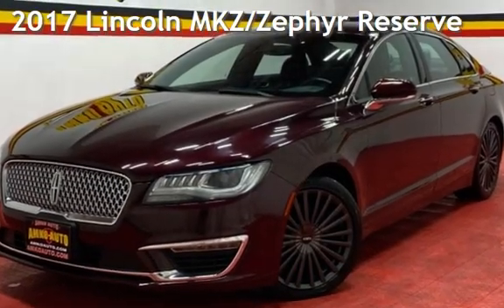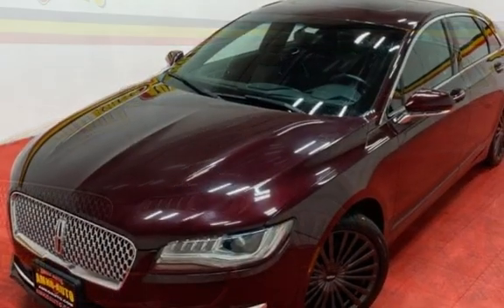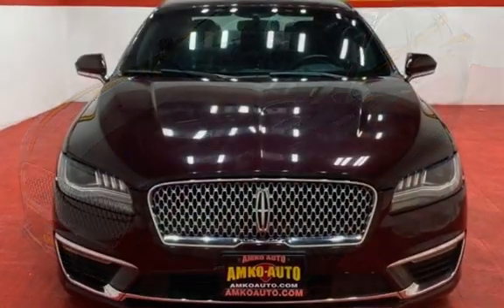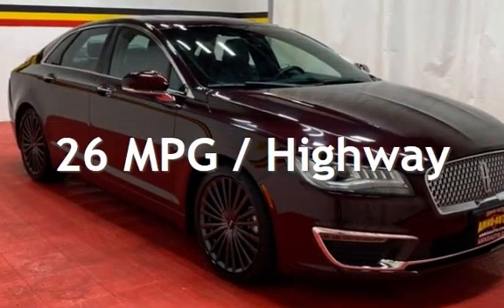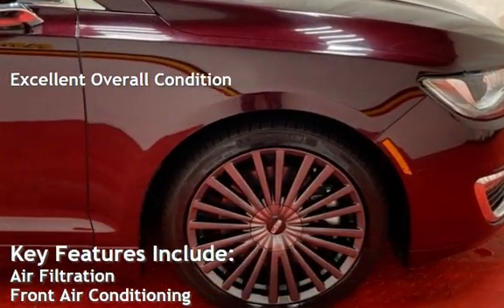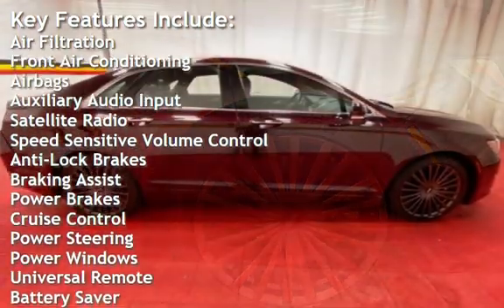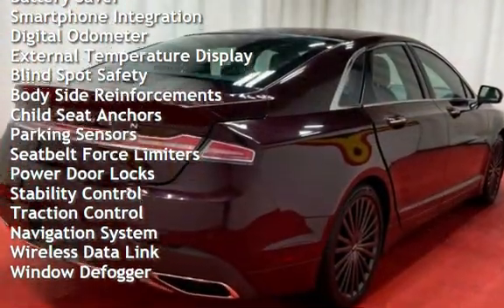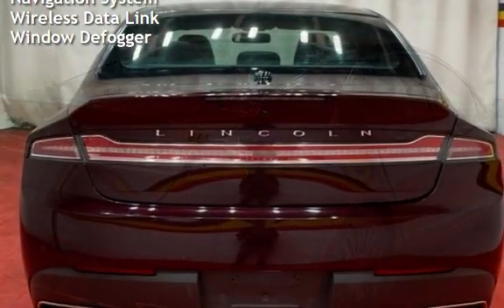2017 Lincoln MKZ/Zephyr Reserve for sale in Temple Hills, MD